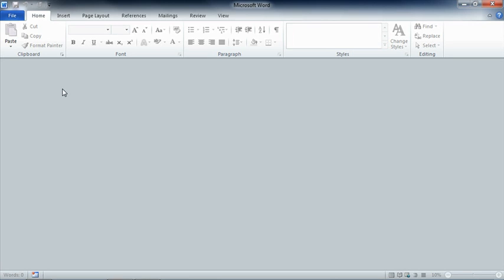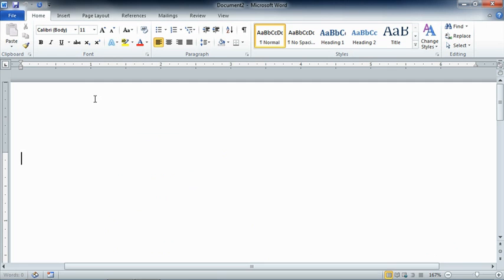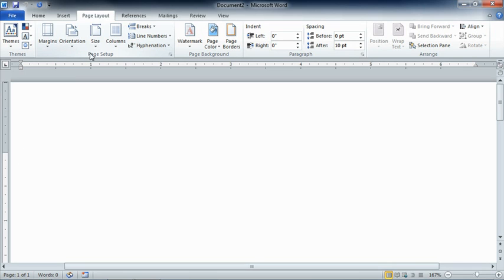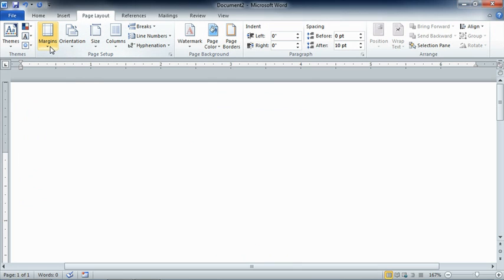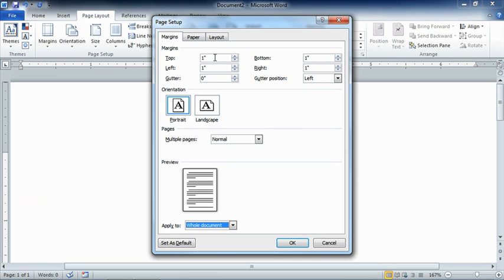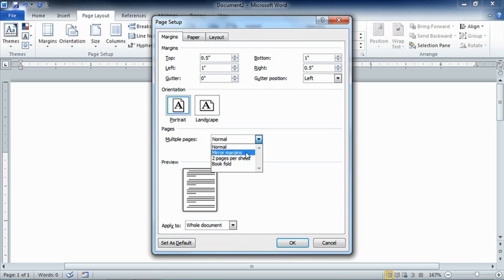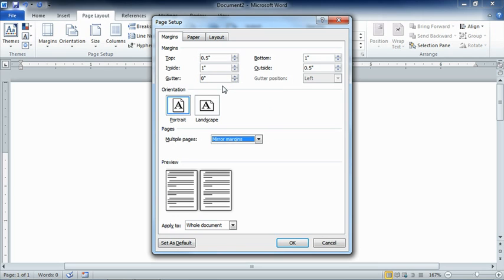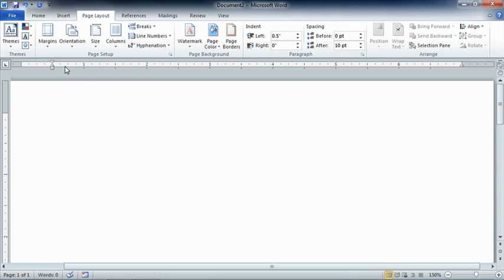how to Configure Paper Size, Orientation & Margins in word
Microsoft Word or MS Word (often called Word) is a graphical word processing program that users can type with. It is made by the computer company Microsoft. Its purpose is to allow users to type and save documents. Similar to other word processors, it has helpful tools to make documents. On the File menu, click Page Setup and then click the Margins tab in the dialog box that is appears. Under Orientation, click either Portrait, or Landscape. Choose an appropriate option in the Apply to box. Click OK.
Whole Document: Apply the current settings in ...
This point forward: Insert a section break before ...
Selected sections: Apply the current settings in ...
IF YOU CHOOSE: WORD WILL